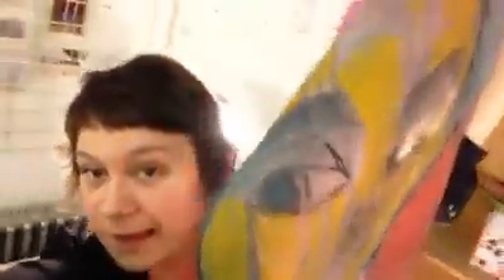May 02, 2017: It's the Tuesday Video Visit with Megan Chapman